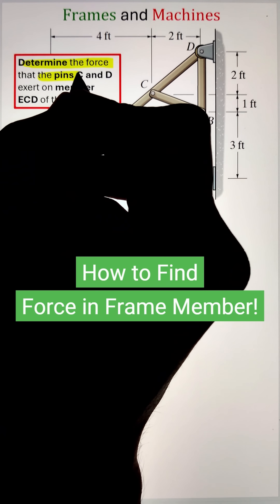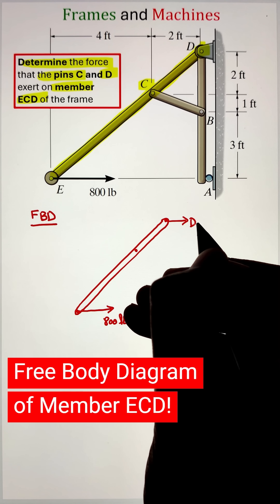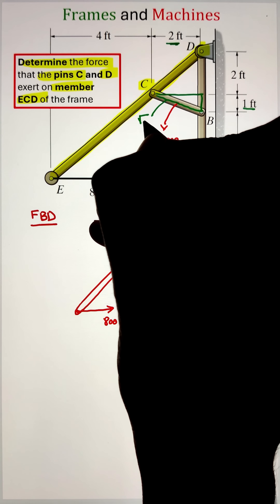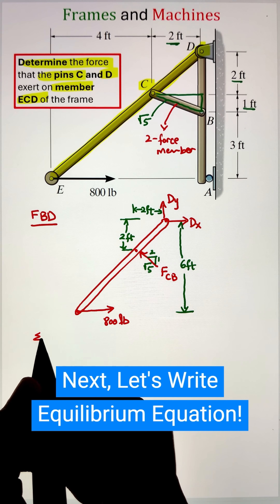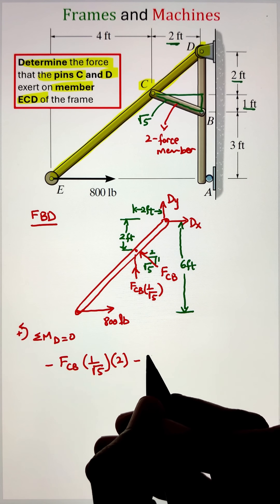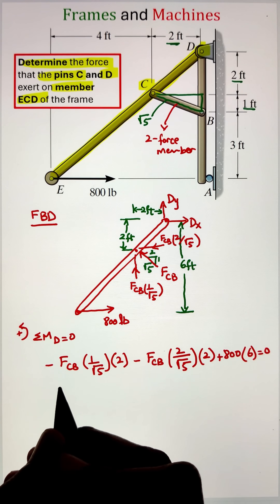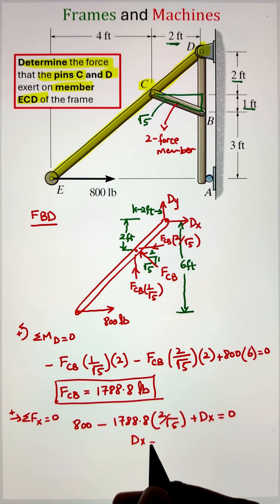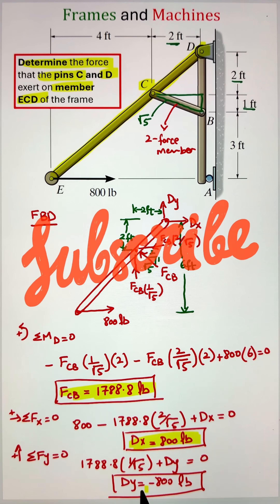Statics: Find Pin Forces C & D on Member ECD (Frame Analysis)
In this Statics Short, we determine the forces that the pins C and D exert on member ECD of a frame.
Step by step, we draw the free-body diagram, apply ∑Fx = 0, ∑Fy = 0, and ∑M = 0, and solve for the pin reaction forces at C and D.

Perfect quick review for Engineering Mechanics – Statics, frames and machines, and support reactions before your next exam.